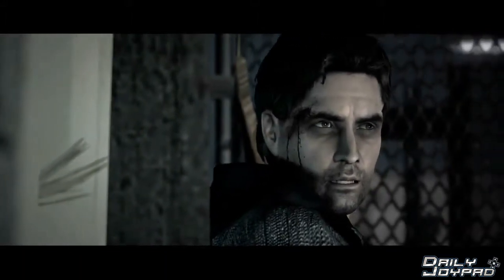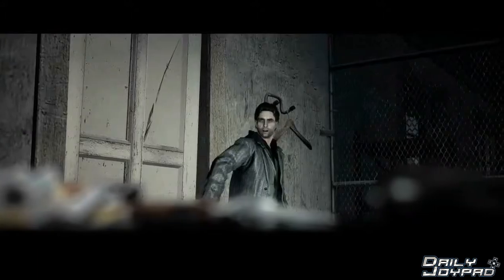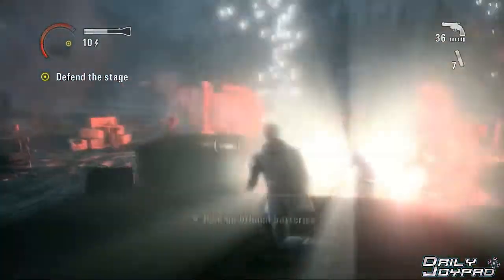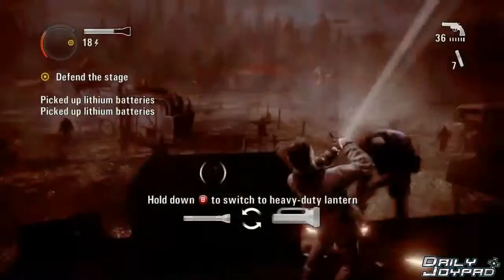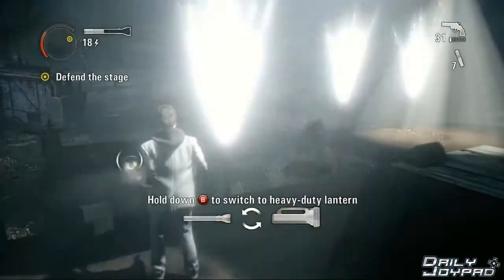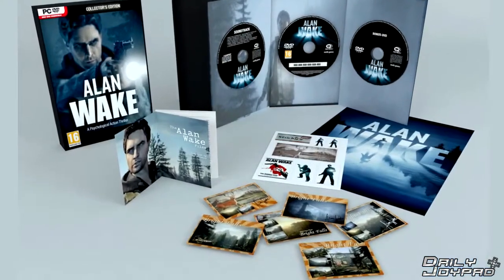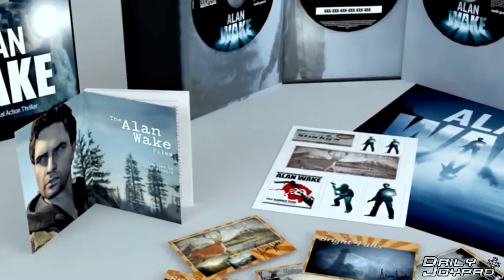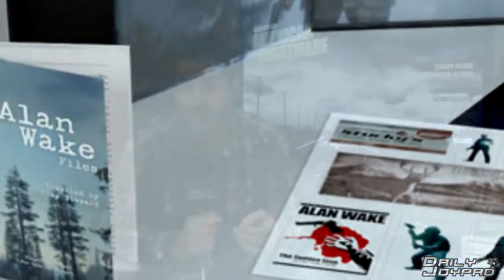Interview with Oskari 'Ozz' Häkkinen - Remedy Entertainment (Alan Wake PC)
We got the chance to have a chat with the Head of Franchise Development, Oskari 'Ozz' Häkkinen, from Remedy Entertainment about Alan Wake heading to PC.